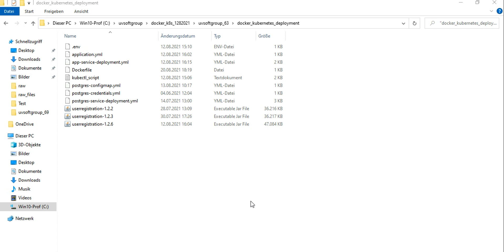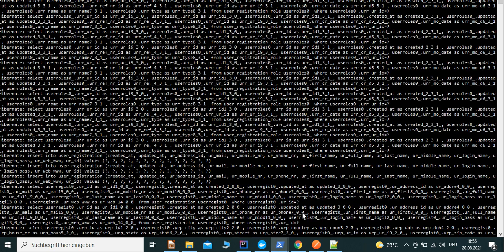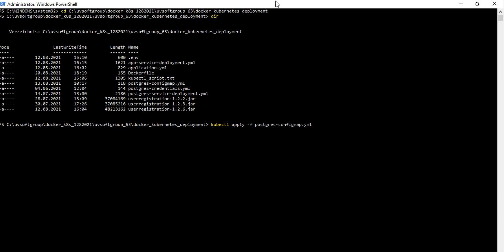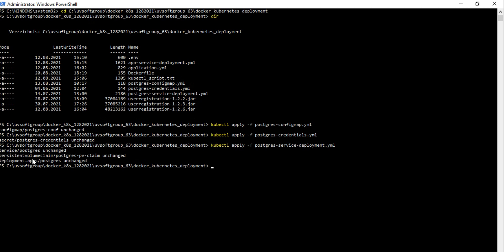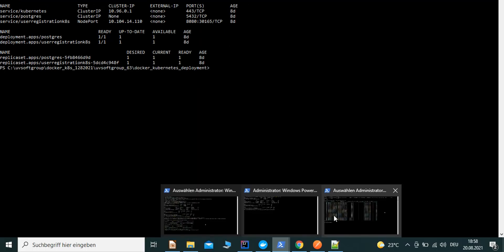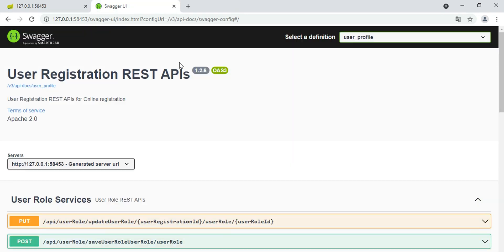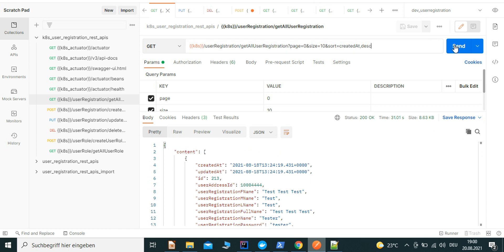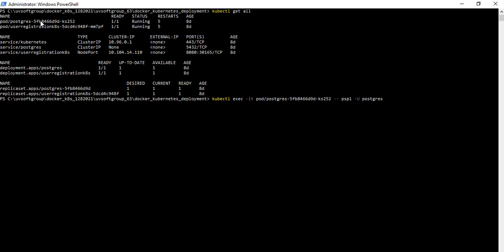69_6: DevOps CI/CD | Docker & Kubernetes| Swagger | OpenAPI | REST APIs | Liquibase | PostgreSQL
Hope this video will be interesting in docker and kubernetes based rest api development, deployments and documentations with database migrations tool liquibase, Spring boot JPA, Postgres to be helpful for those who are interested
Technology & Tools used:
1. Intellij IDE
2. Java 8+, Spring Boot Data JPA
3. Maven (building tool)
4. PostgreSQL(backend server)
5. RESTFul APIs/Web Services(userregistration-1.x.y.jar)
6. Docker and Kubernetes (Minikube & Kubectl)
7. Database migrations OR version-Based Migration tool liquibase
8. REST APIs documentations and generations with SWAGGER and OpenAPI
8. SWAGGER UI and Google Postman REST APIs testing